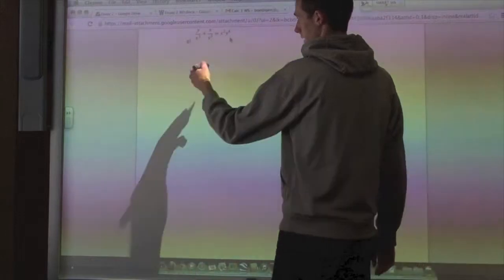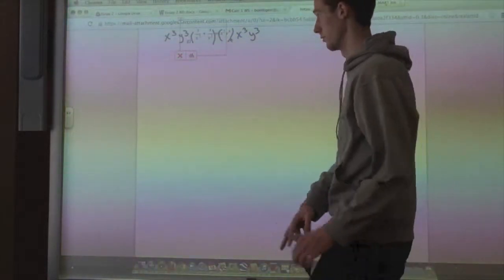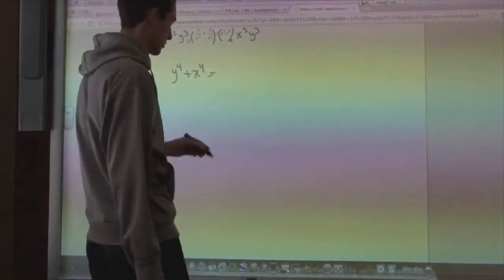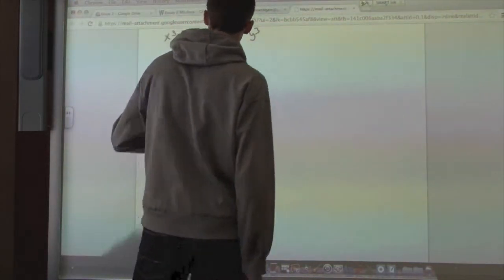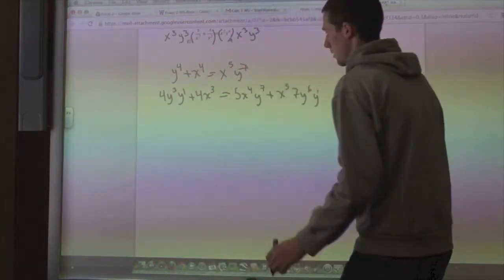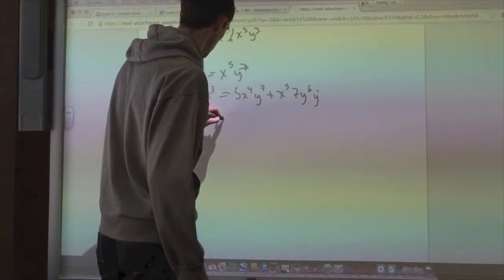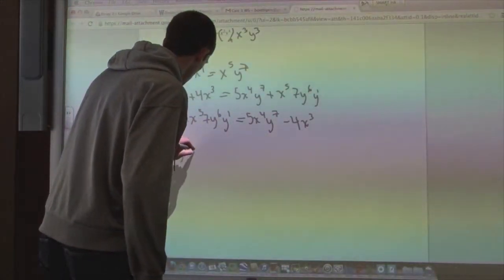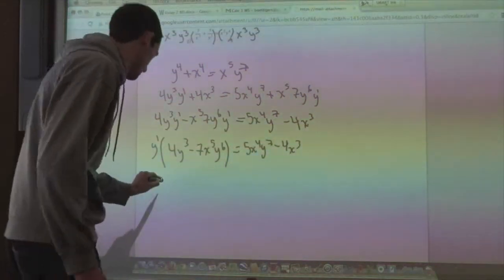Implicit Differentiation- Calc 1 CSI, Week 7- Mines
Content:
Implicit Differentiation and how to go through a problem